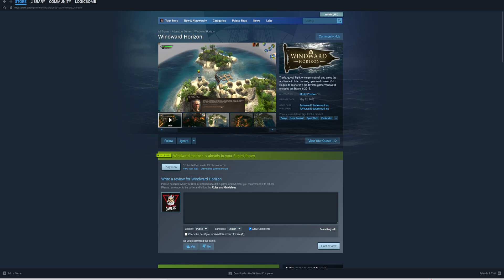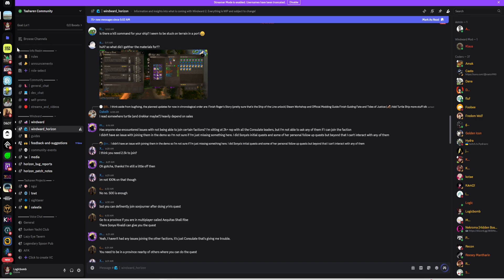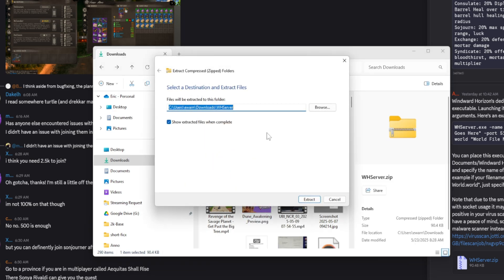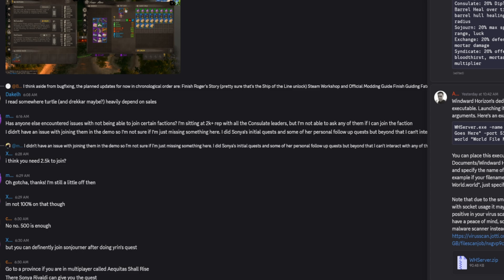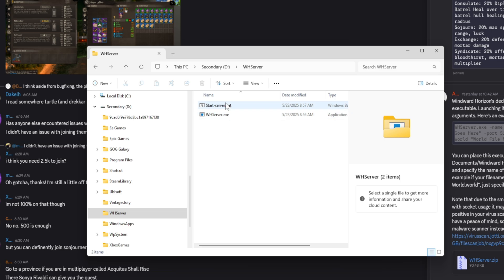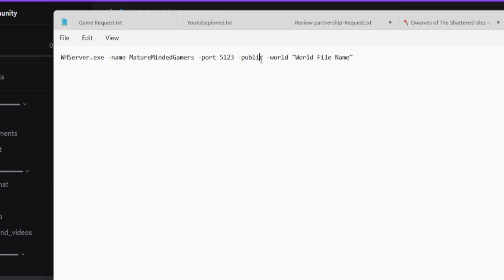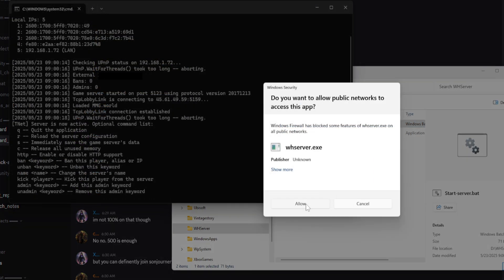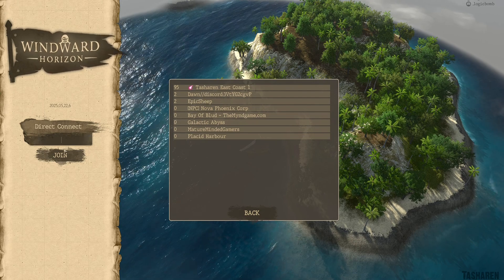How to Setup Windward Horizon Dedicated Server (Complete Guide)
Learn how to set up your own Windward Horizon dedicated server with this complete step-by-step tutorial! Whether you want to host a private server for friends or create a public gaming community, this guide covers everything you need to know.